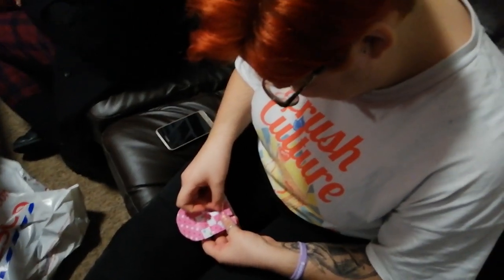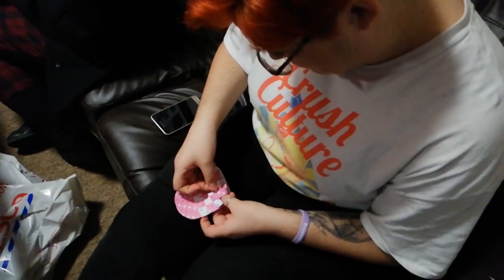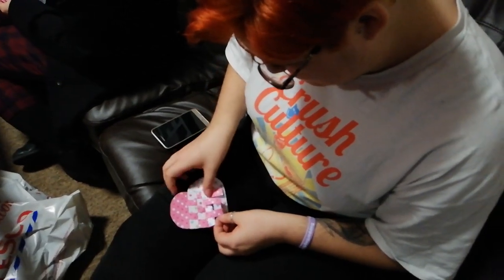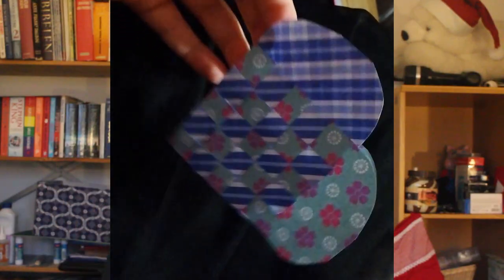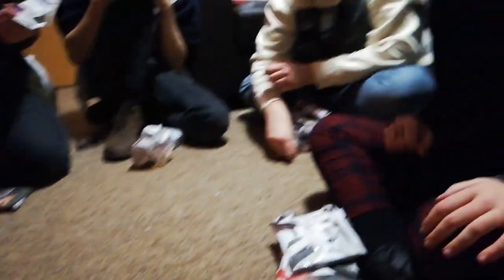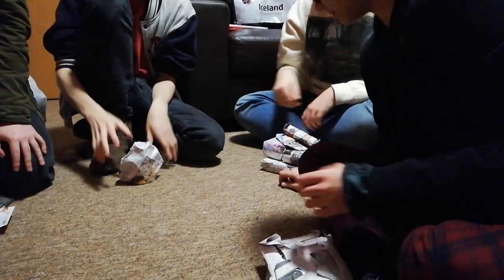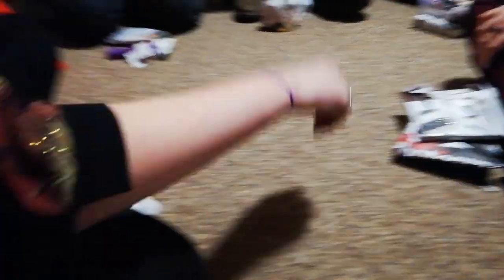A Danish Christmas | Malene Simonsen | University of Lincoln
Christmas always comes early in Denmark! Malene (1st Year, Media Production) shows you what a traditional Danish Christmas looks (and tastes) like! Warning: this vlog does contain Santa spoilers and food envy.